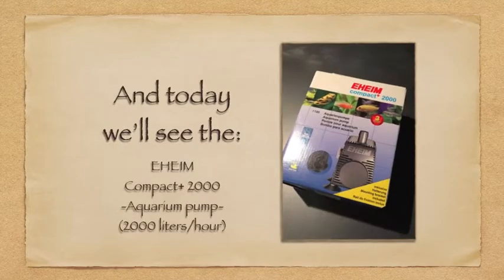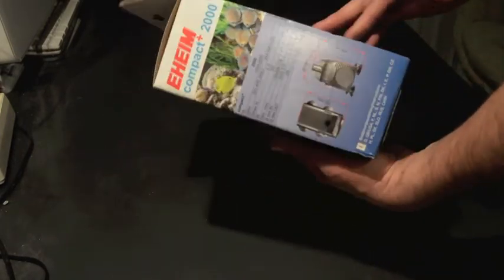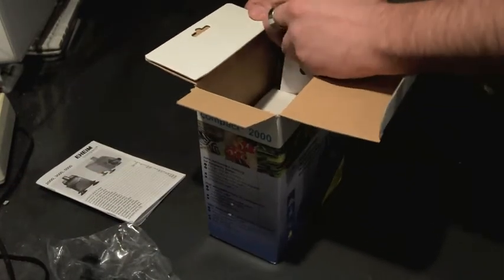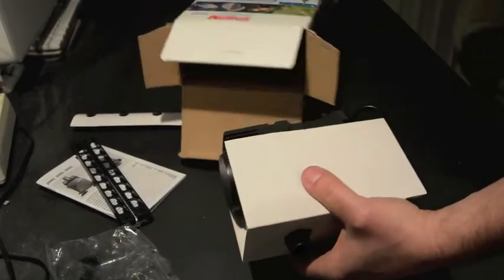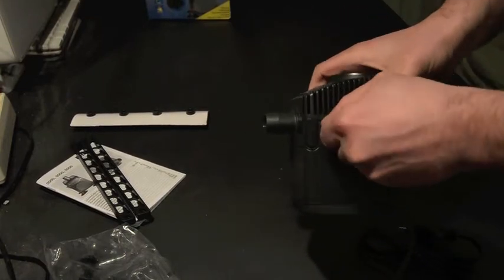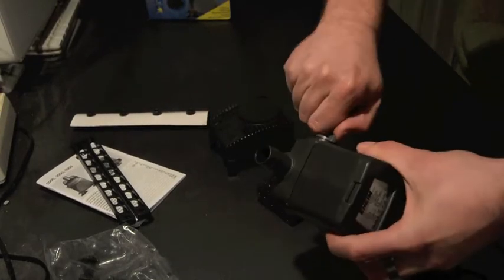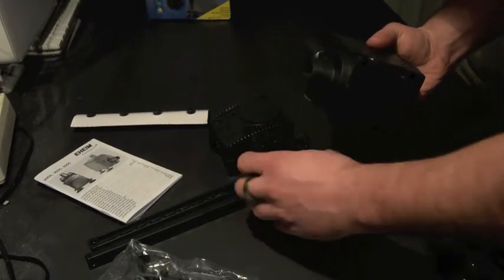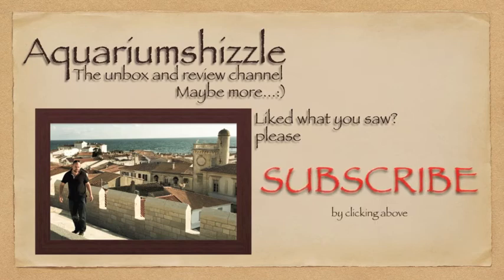Unboxing the EHEIM Compact+ 2000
My second unboxing video. I'm still struggling narrating because 1. My voice sucks, 2. I suck more or less at english and 3. I need to write down my story in stead of try to talk "on the go"..
Remember,.. It's a learning process and expect to see future videos to be top of the bill ;)